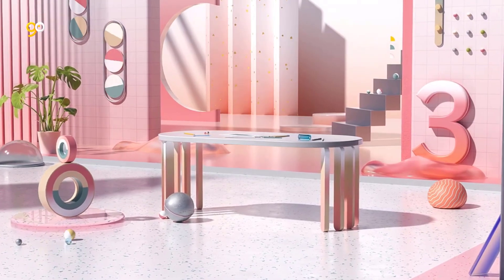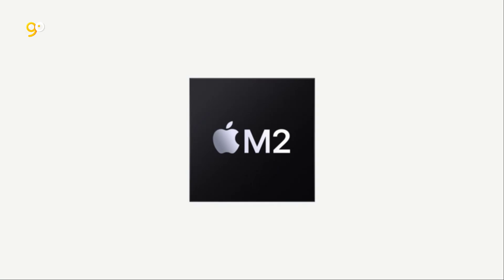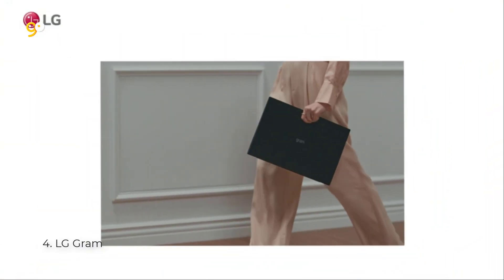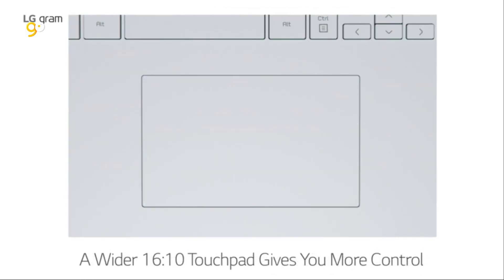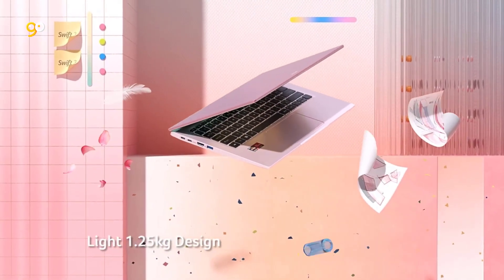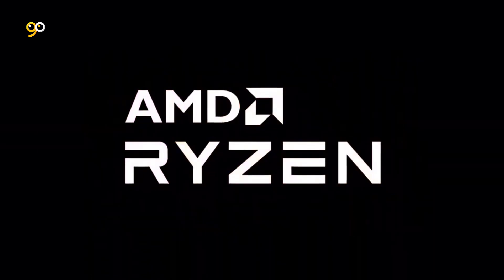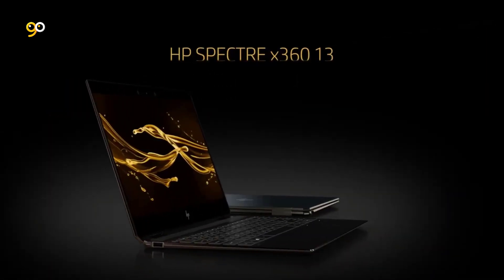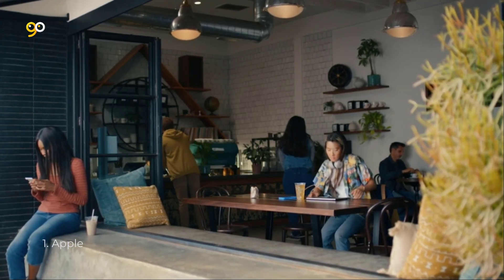Top 5 Laptop for Coding and Programming 2023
This video Top 5 Laptop for Coding and Programming 2023
💳 Buy your favorite products from here:

👉 1. Apple.

👉 2. HP Spectre x360

👉 3. Acer Swift 3.

👉 4. LG Gram.

👉 5. Apple.

©️ Copyright
This video's production team did not create all of the segments. We have incorporated brief pieces of stock video from various distributors and content producers, including scenes with a wide range of goods.

I earn money as an Associate by making legal purchases possible.